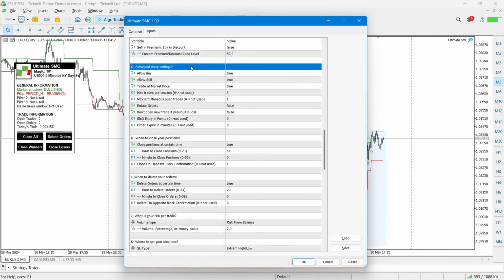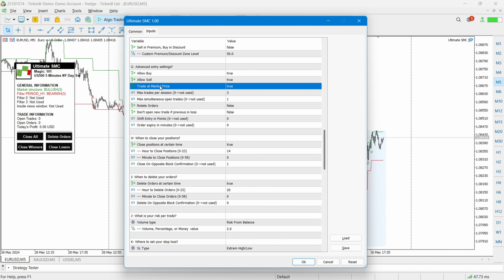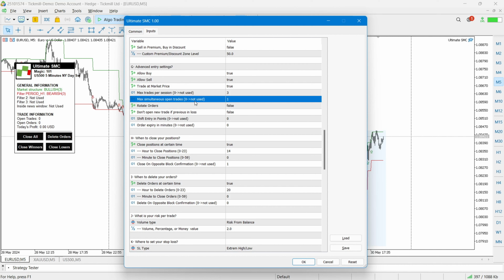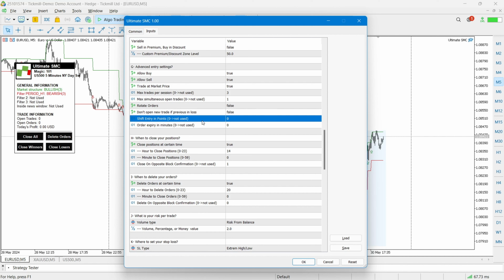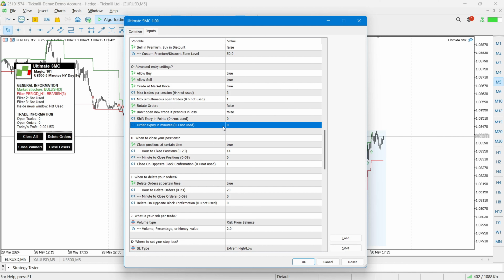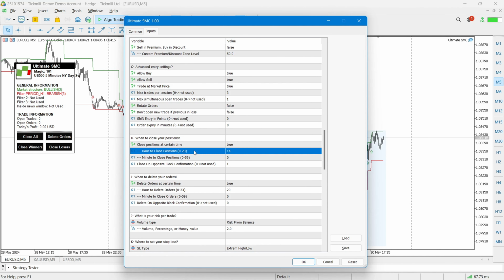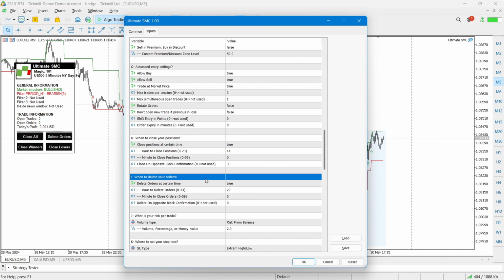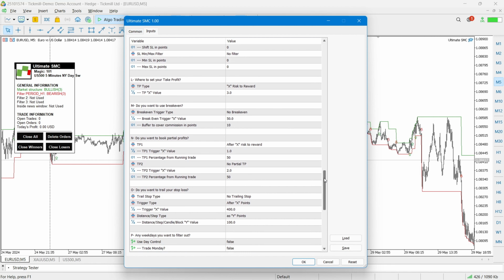Ultimate SMC Episode 7: Advanced Entry and Exit Settings